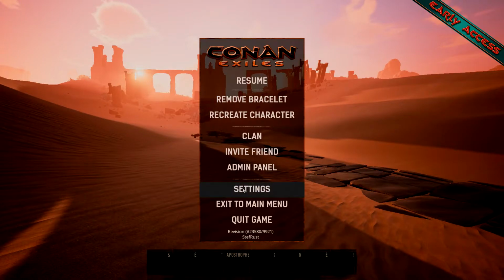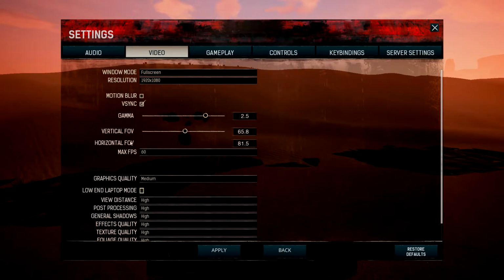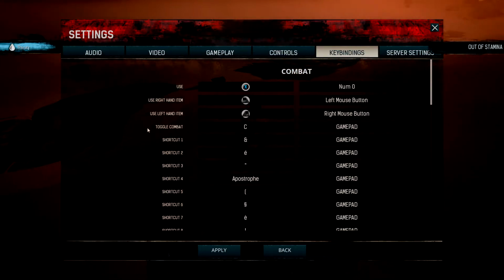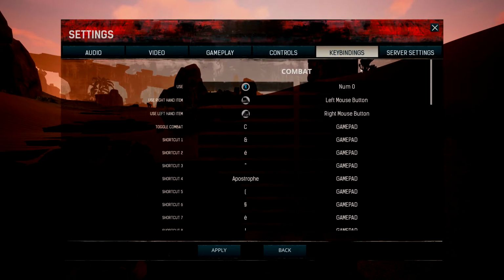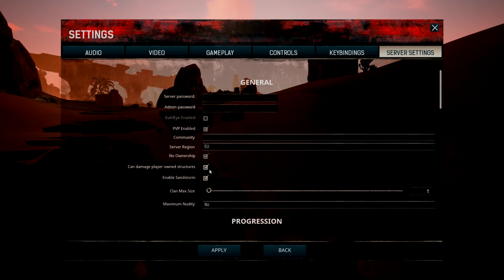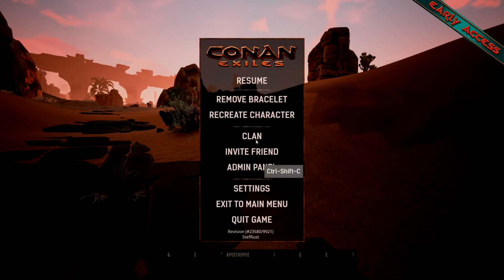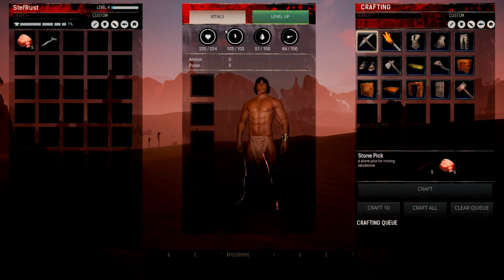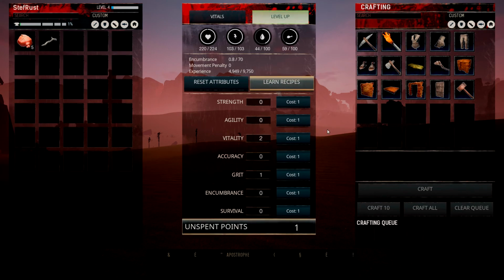Conan Exiles | Overview Settings | Craftingmenu | Server settings | Recording | How To | tutorial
Skype StefrustGaming Join Us !

Specs Pc:

CPU
Intel Core i7 Extreme 980X @ 3.33G
Gulftown 32nm Technology
RAM
24,0GB Triple-Channel DDR3 @ 533MHz (8-8-8-20)
Motherboard
ASUSTeK Computer INC. Rampage III Extreme (LGA1366) 42 °C
Graphics
SAMSUNG Led 42 Inch (1920x1080@60Hz)
Samsung 2nd monitor (1920x1080@60Hz)
1070 gtx msi strix oc 5 GDDR
Storage Total of 6 harddrives intern good for 12 terrabyte
Audio
Logitech G933 Rgb Wireless Gaming Headset
Webcam Logitech C920 HD
Mouse Logitech G602 Gaming
Keyboard Corsair k95 Rgb
Camera Panasonic HC - X920

 ark walkthrough let's play gameplay